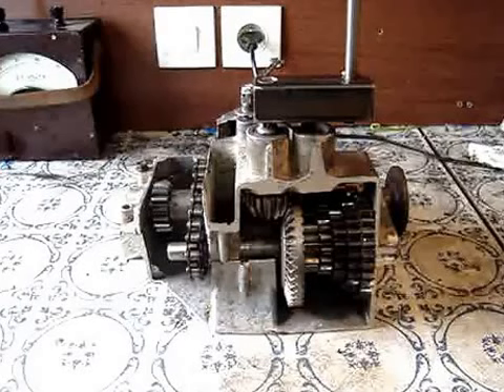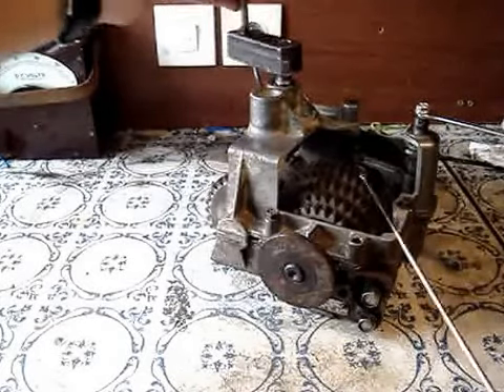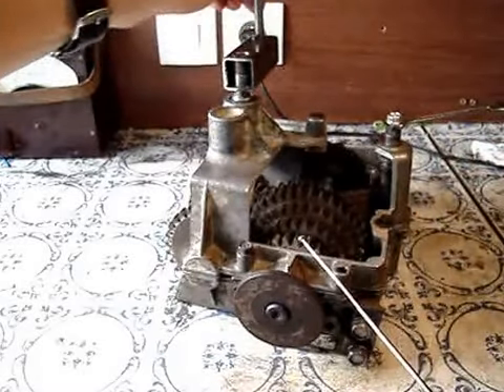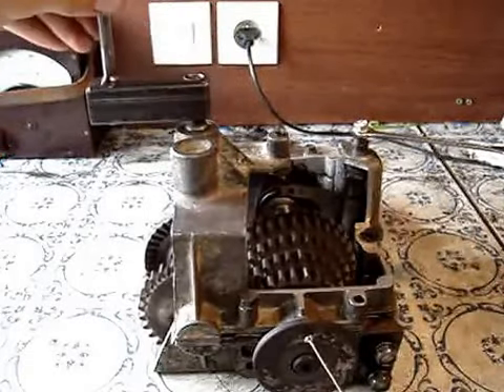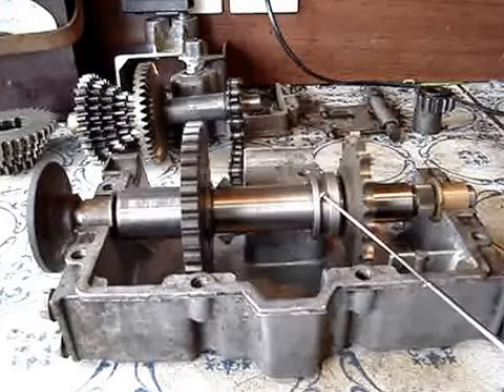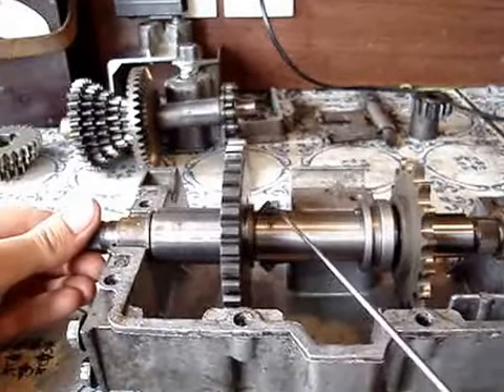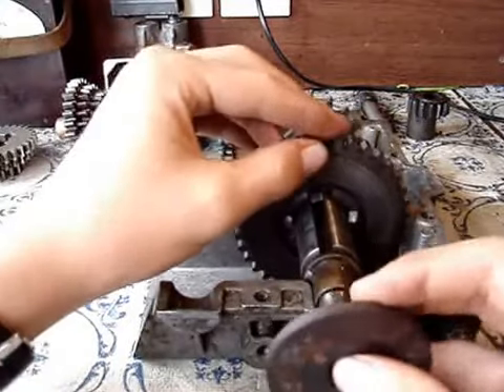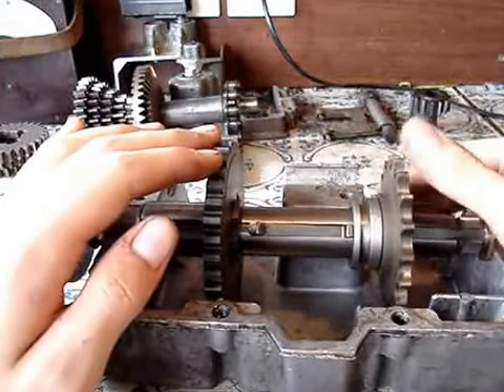gearbox in automobiles